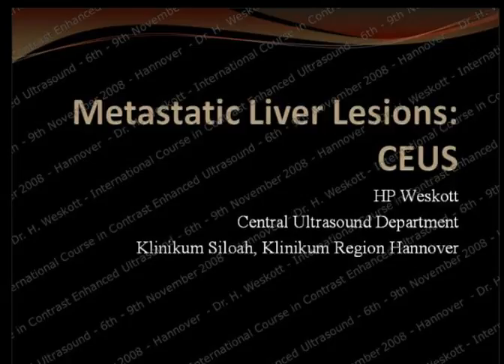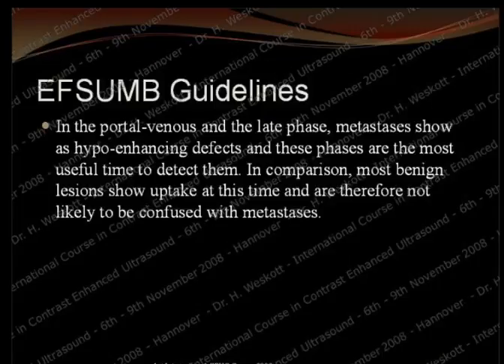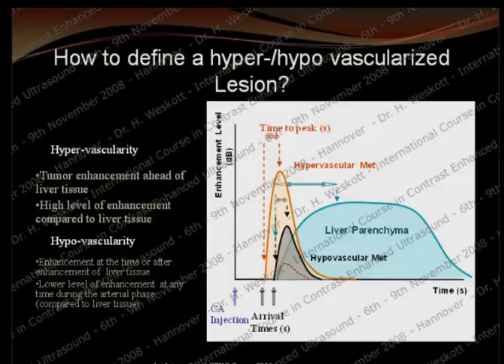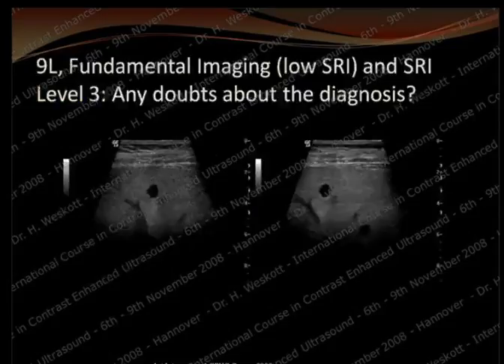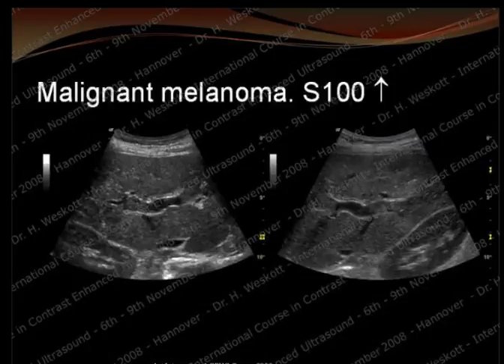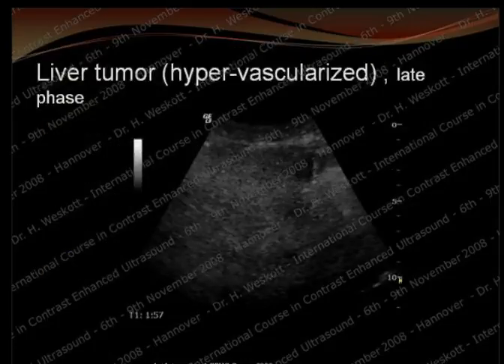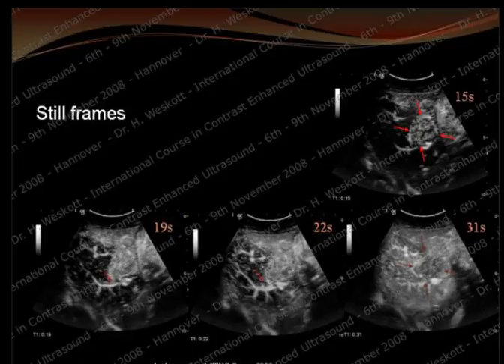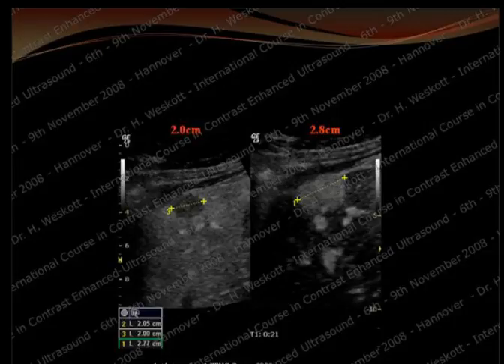hannover weskott02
INTERNATIONAL COURSE IN CEUS HANNOVER, GERMANY 2008
Part 1: Liver and Kidney  Course Director: HP Weskott

6th - 9th November 2008

Metastatic Liver Lesions: CEUS  - Dr. Hans-Peter Weskott